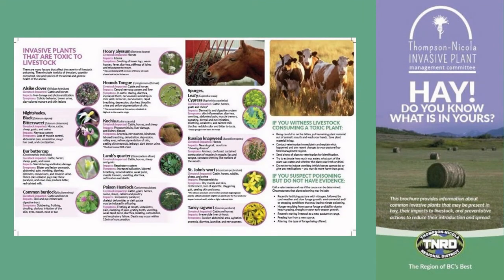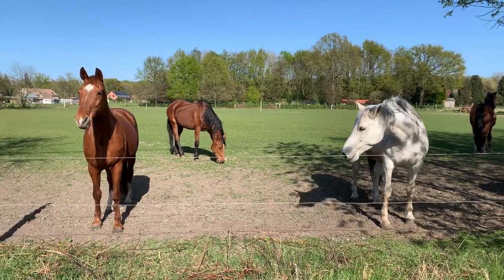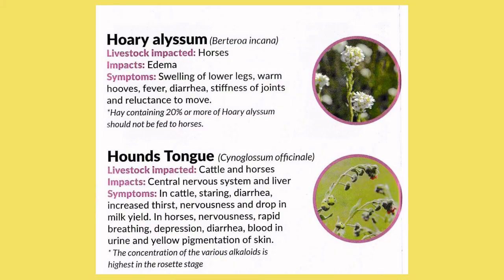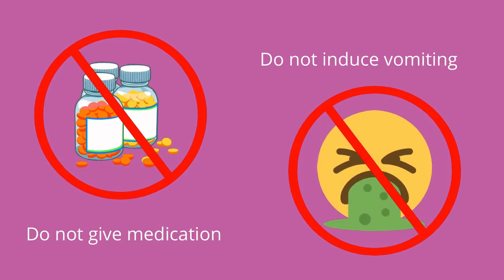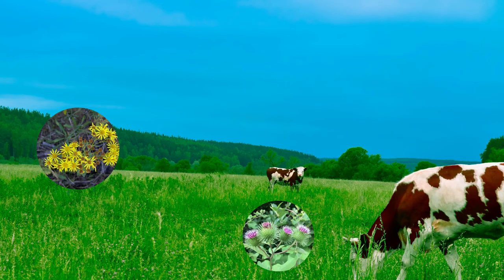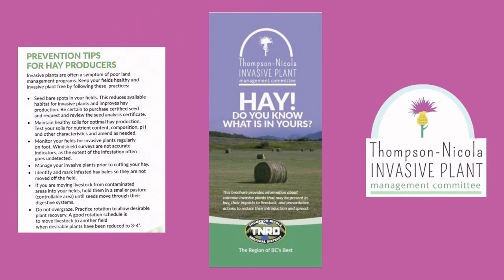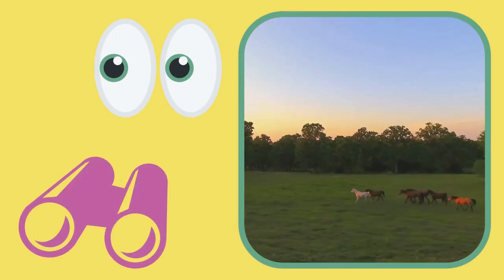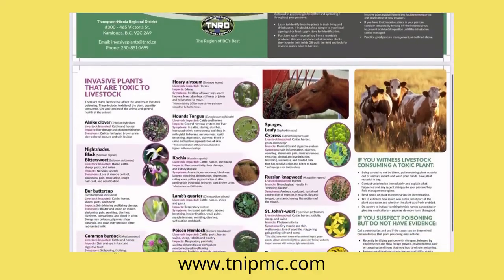What's In Your Hay?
This webinar is based on our 'Hay! Do You Know What Is In Yours?' brochure. You will be provided with information about common invasive plants that may be present in hay, their impacts to livestock, and preventative actions to reduce their introduction and spread.

to download a PDF copy of the 'Hay! Do You Know What Is In Yours?' brochure.